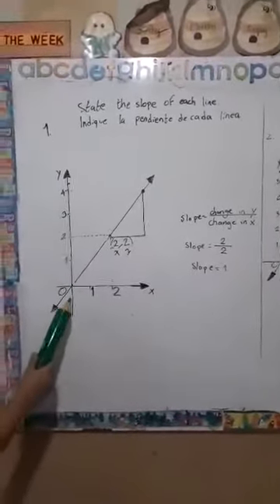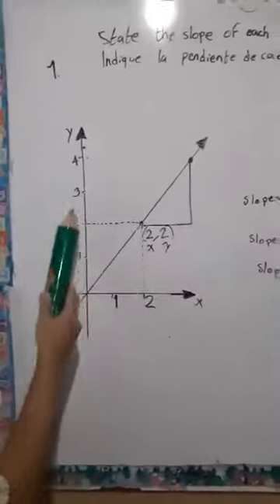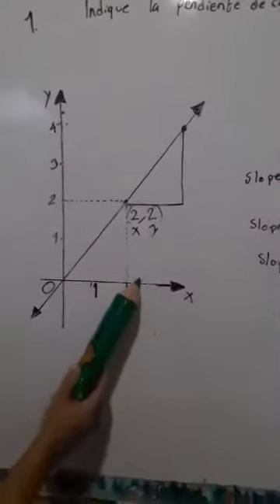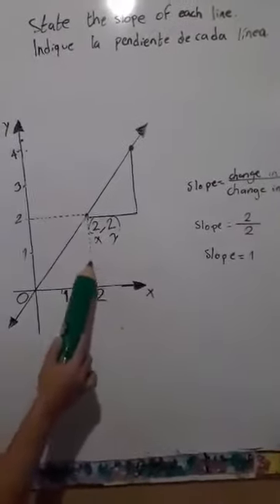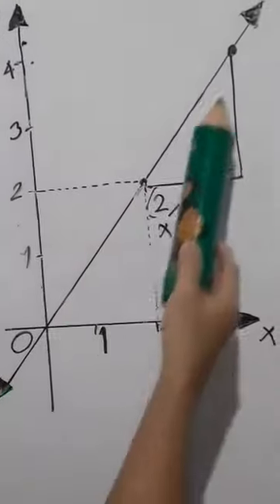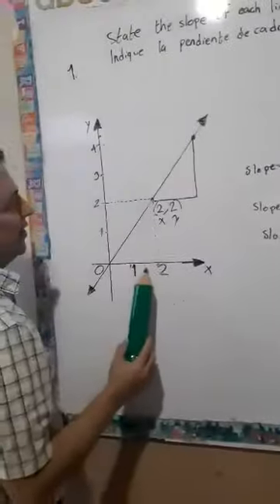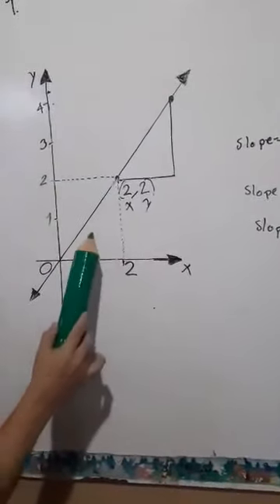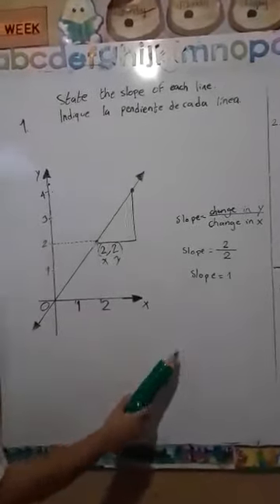How to graph a linear function example 1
The Coordinate Plane.